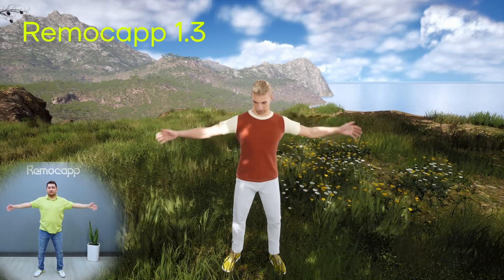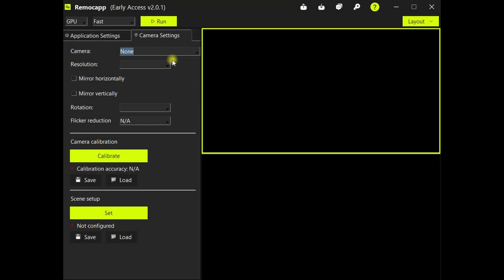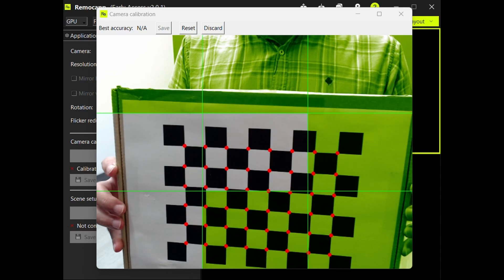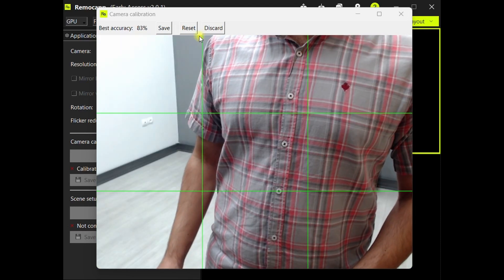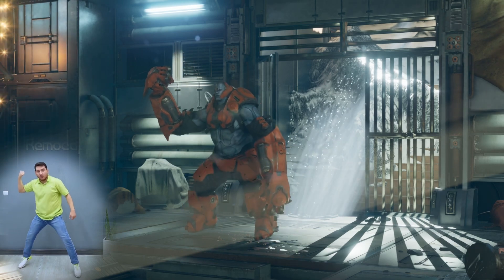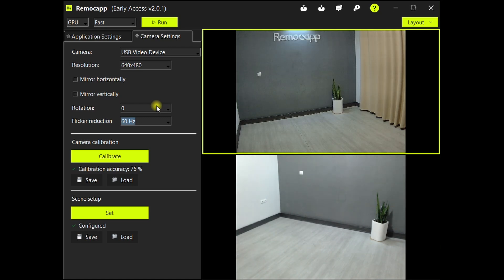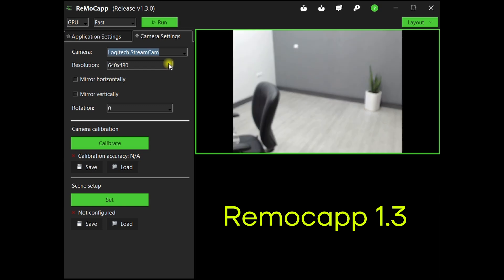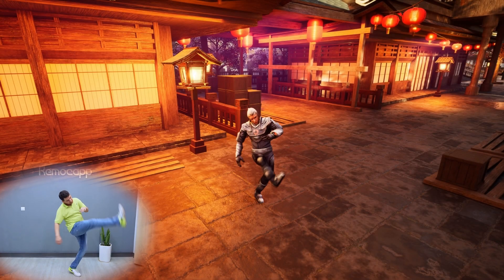Full-body + Facial motion capture | Remocapp 2.0 released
Remocapp’s latest update, version 2.0, introduces several key advancements, including the new facial motion capture feature and a variety of performance improvements.

- The new facial feature
- Improved camera calibration accuracy
- Export animation in BVH format
- Enhanced animation smoothing
- Improved camera image quality
- Enhanced finger and head animation
- Support more camera resolutions